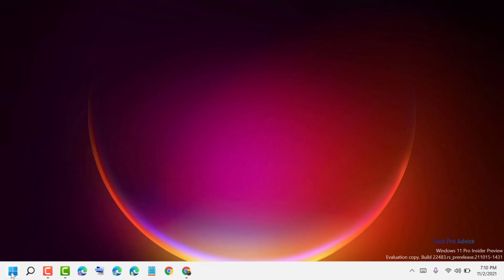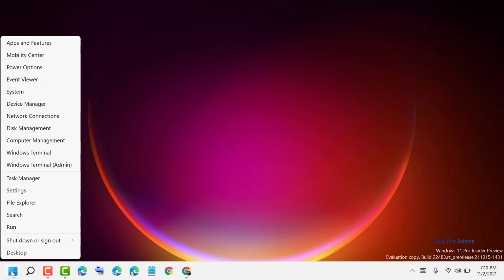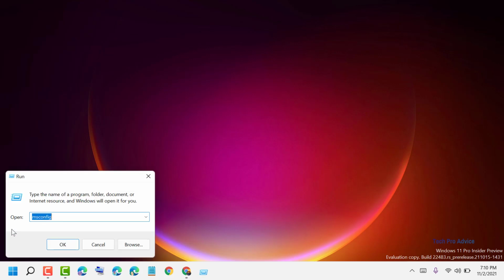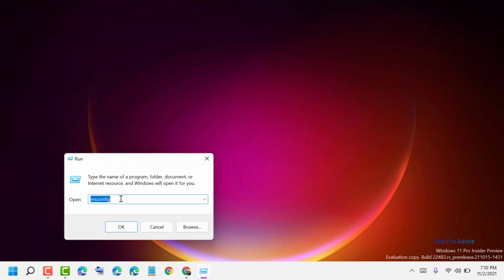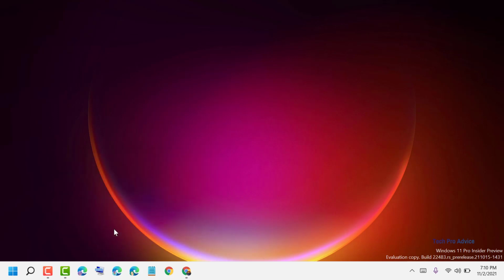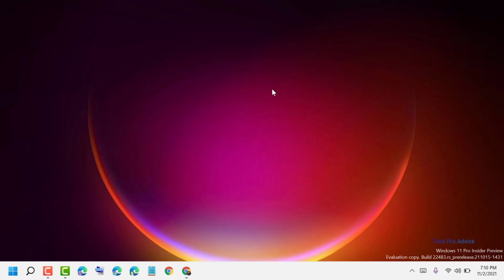How to Open Run Command Box in Windows 11